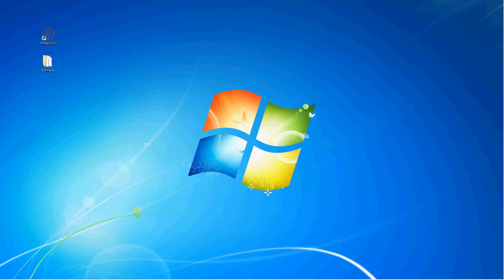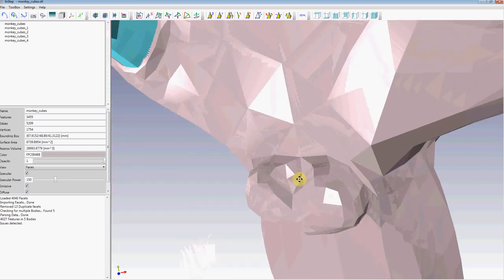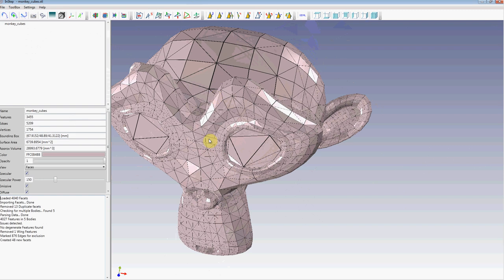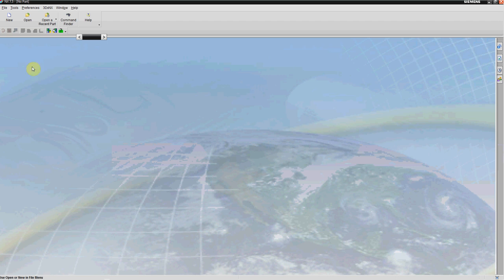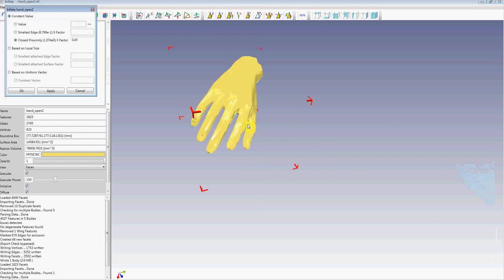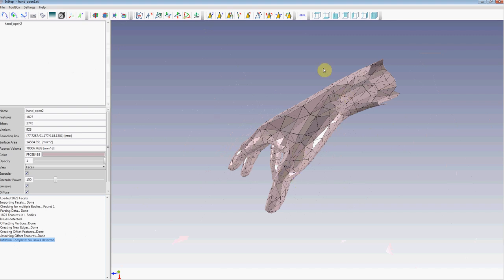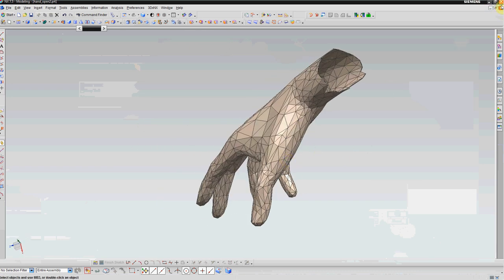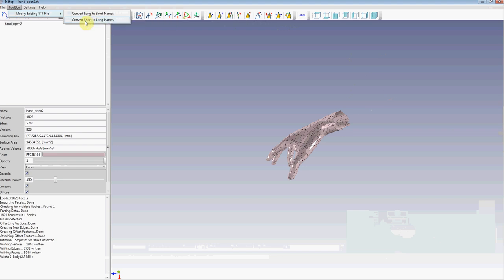stl to step conversion with InStep V2.1.1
Please note that this Application is no longer available as it has been replaced with the new InStep Studio Application

Version 2.1.1 of InStep showing new features, how to convert a STL file to STEP, fixing body issues and using inflation to thicken a shell body.